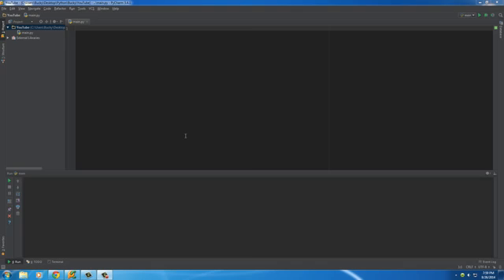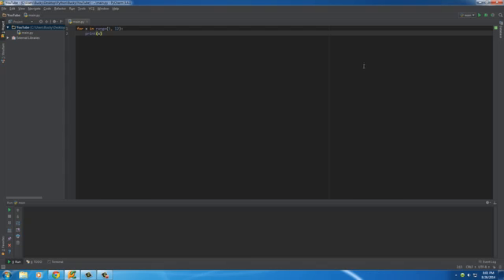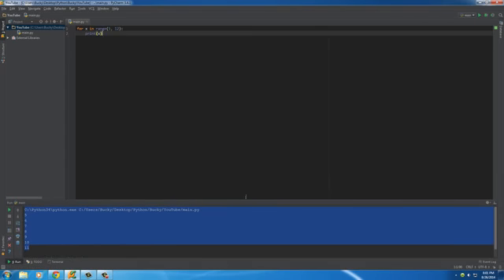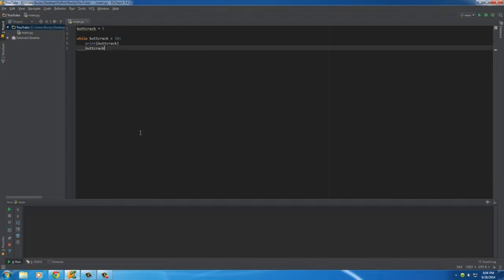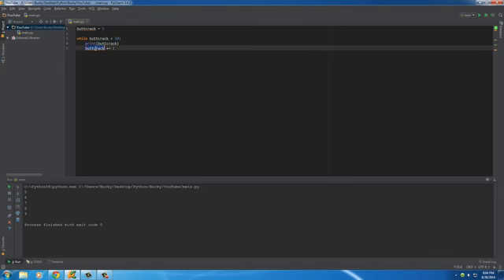Python Programming Tutorial 9 Range and While